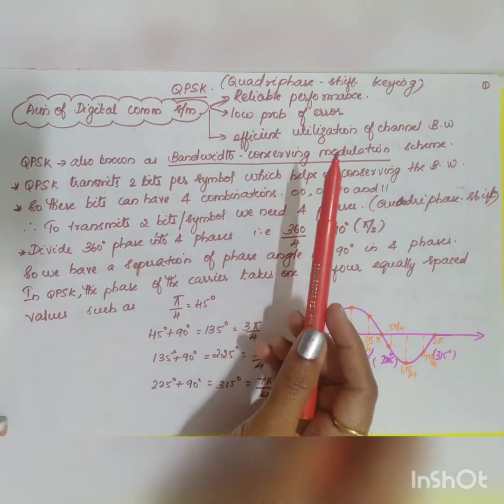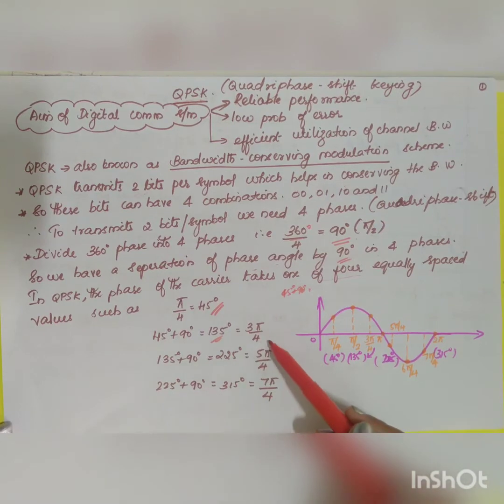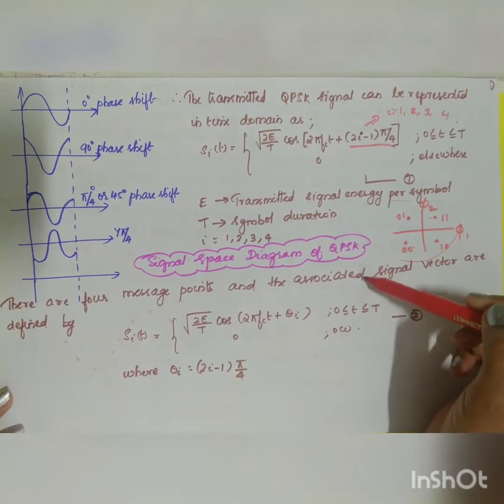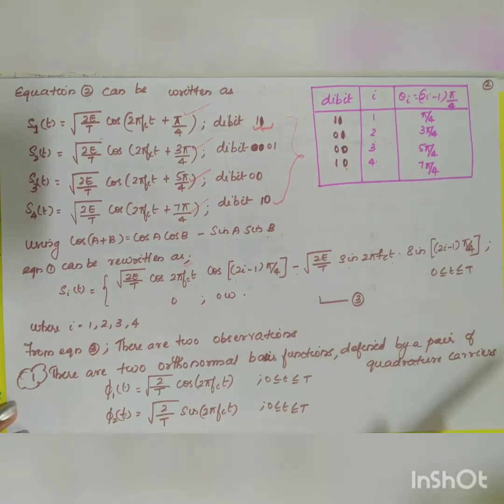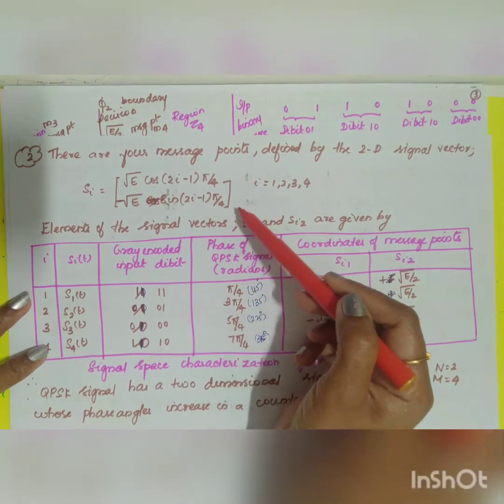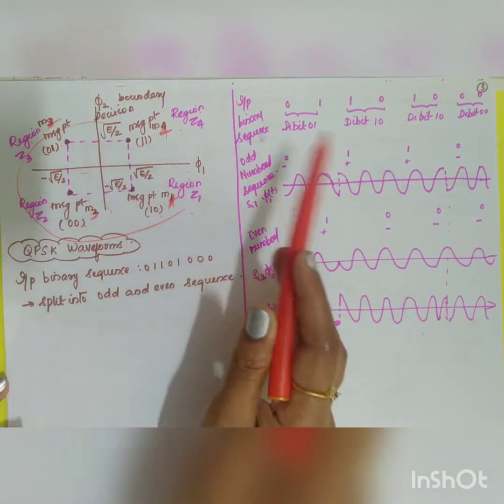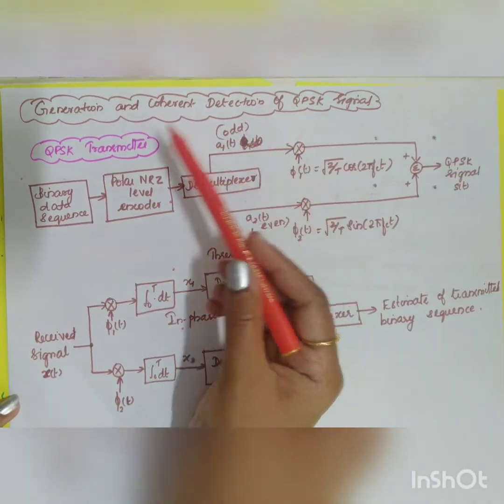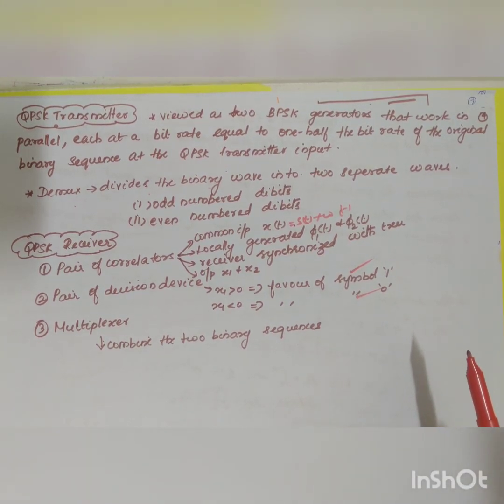QPSK,signal space , transmitter and receiver@fewminuteslearning9815